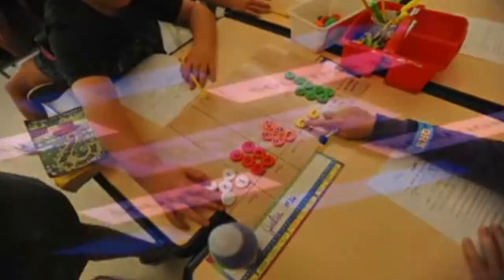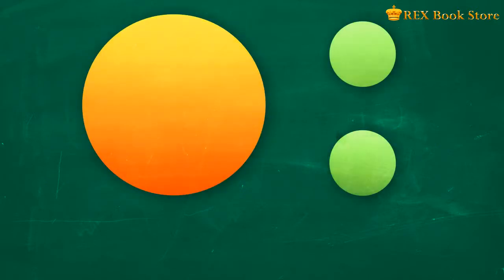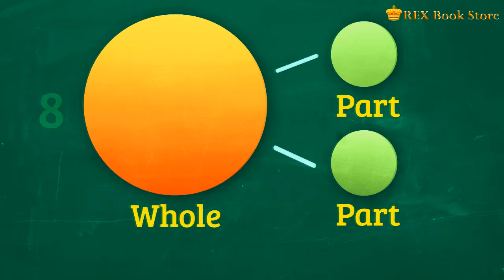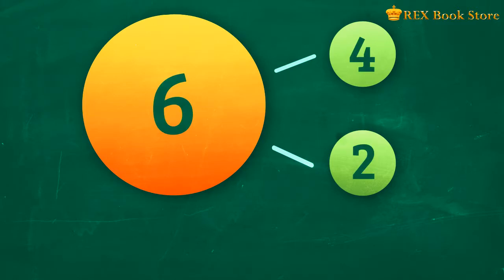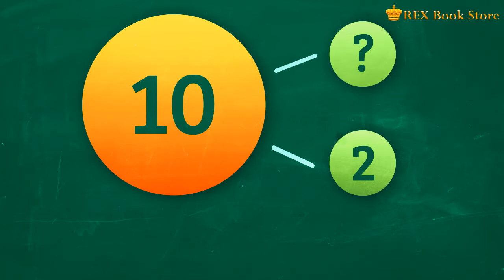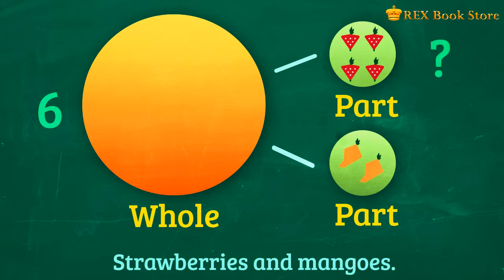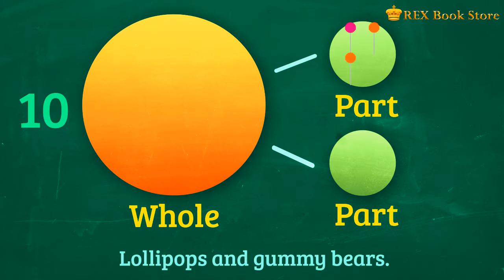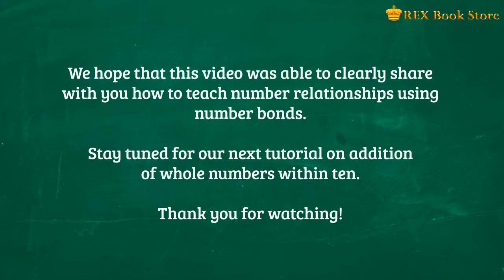Singapore Math : Teaching of Whole Numbers Part 1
Teaching of Whole Numbers